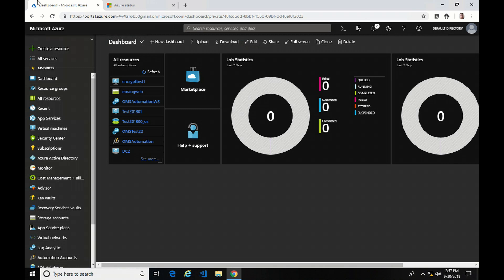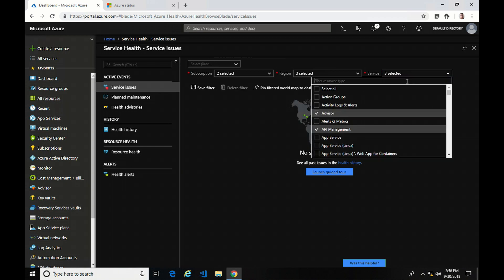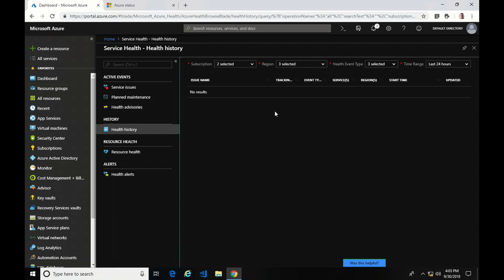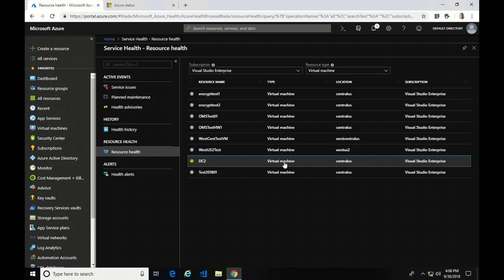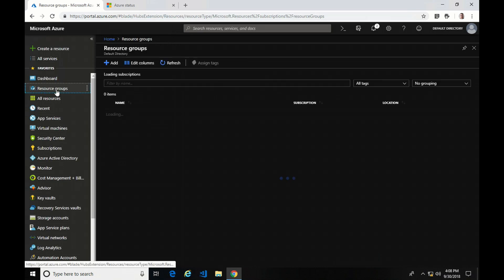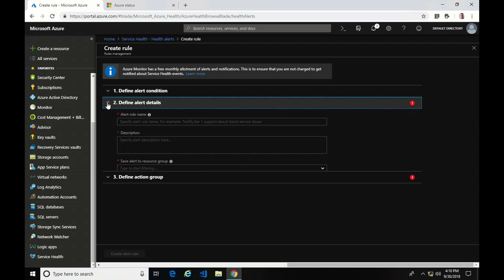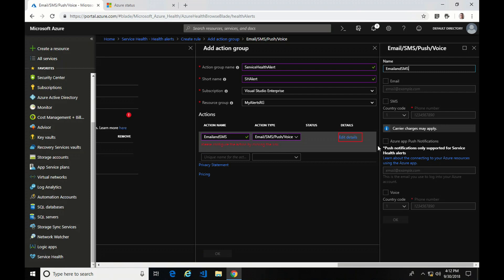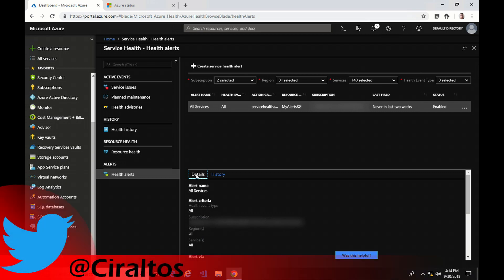Azure Service Health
I recently returned from Microsoft Ignite with a lot of information to share.  Top of the list is Azure Service Health.  If you are not familiar with Azure Service Health, keep reading.  It’s a simple service that is incredibly important to managing your Azure Environment.